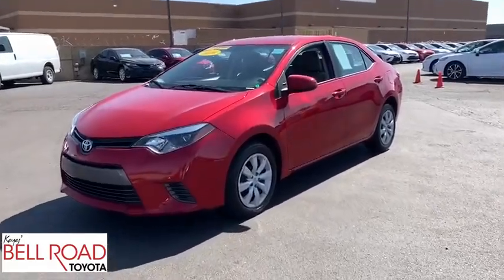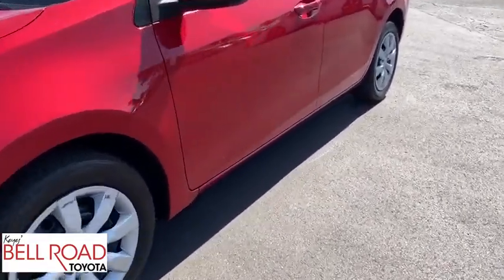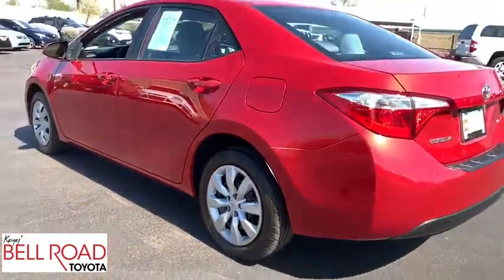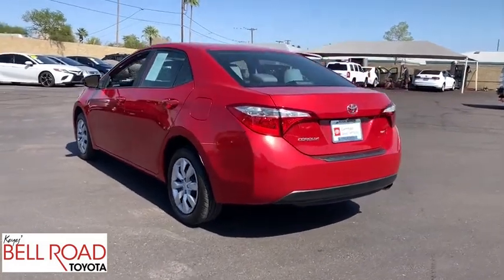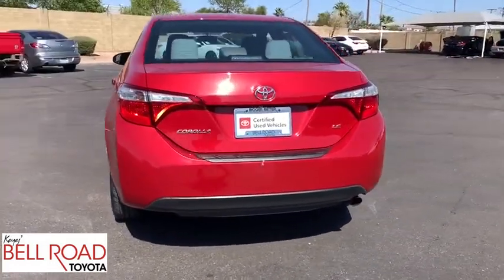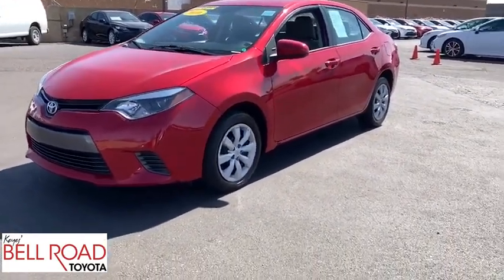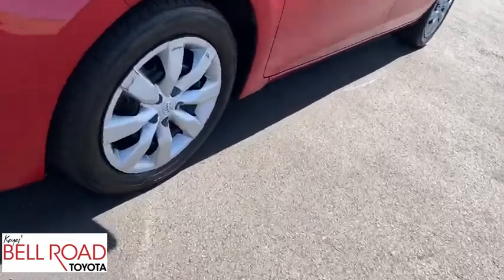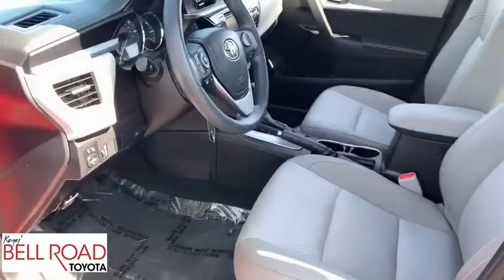2016 Toyota Corolla Phoenix, Glendale, Peoria, Sun City, Surprise, AZ 392157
DK RED/MAR Used 2016 Toyota Corolla available in Phoenix, Arizona at Bell Road Toyota. Servicing the Glendale, Peoria, Sun City, and Surprise, AZ area.

Barcelona Red Metallic 2016 Toyota Corolla LE FWD 4-Speed Automatic 1.8L I4 DOHC Dual VVT-i ONE OWNER, **TOYOTA CERTIFIED**, ABS brakes, Electronic Stability Control, Heated door mirrors, Illuminated entry, Low tire pressure warning, Remote keyless entry, Traction control.Recent Arrival! Odometer is 4951 miles below market average!Awards:* 2016 KBB.com Best Buy Awards Finalist * 2016 KBB.com 5-Year Cost to Own Awards